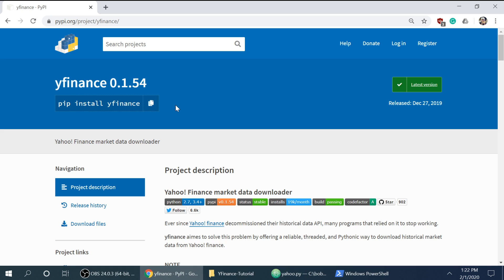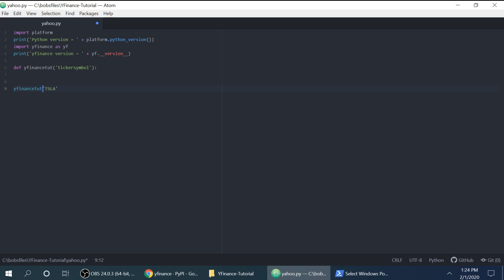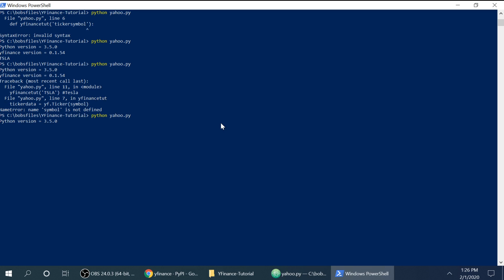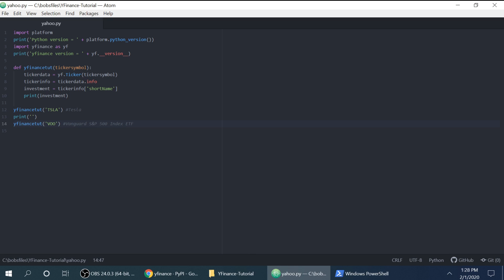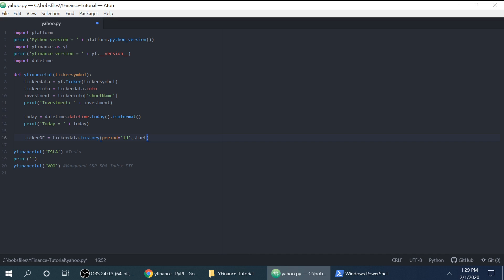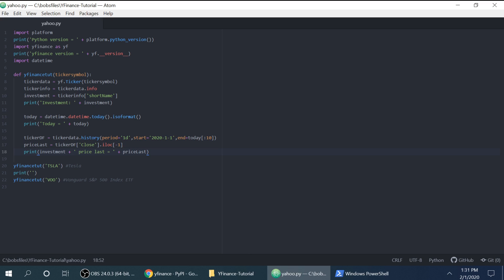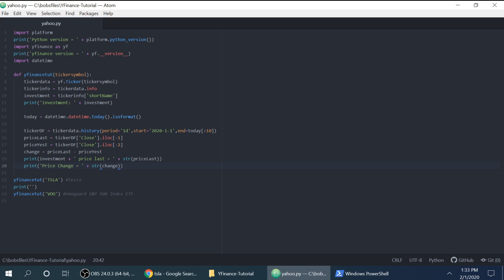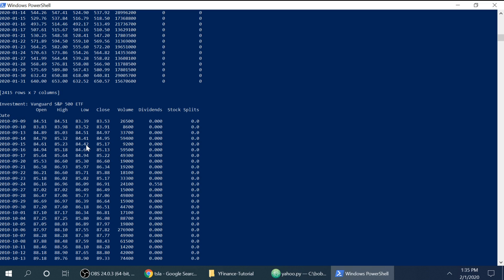Python - Yahoo! Finance Tutorial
Tutorial using the yfinance Python package.

Special thanks to the author/maintainer of the package Ran Aroussi.